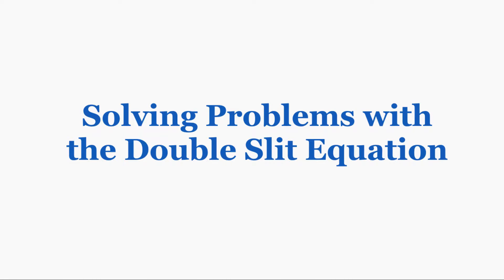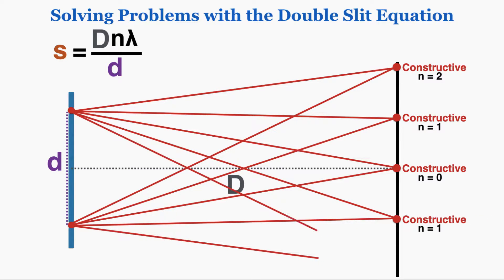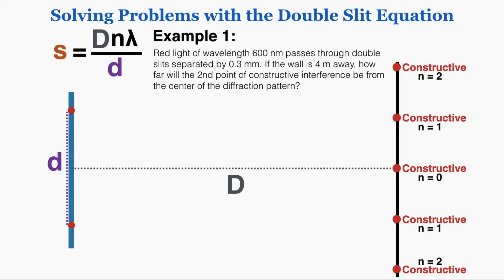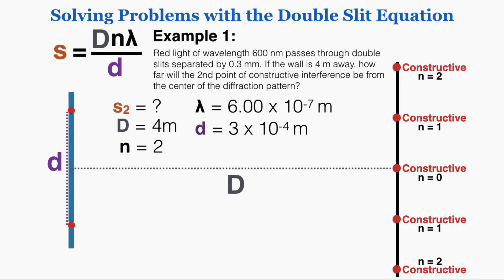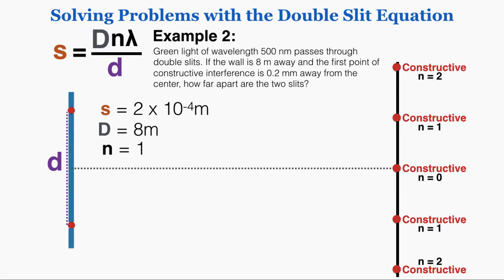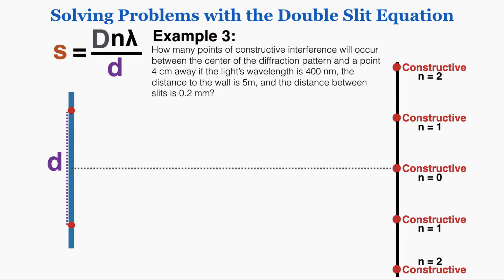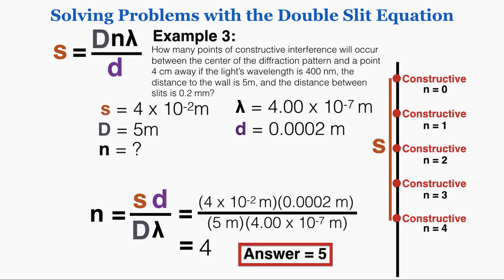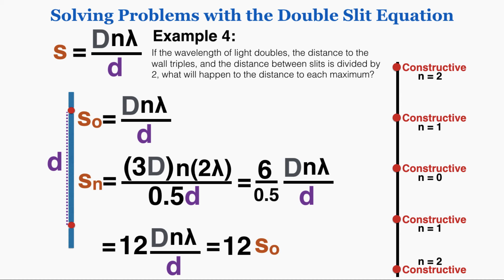Solving Problems with Young's Double Slit Interference Equation - IB Physics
Now that we have proved Young's Double Slit Interference Equation, we can use it to solve for missing variables in the double slit experiment like the length between maxima, distance between the wall and the diffraction grating, the distance between the double slits, and the wavelength of the light.

0:00 Review of Young's Double Slit Equation
1:32 Example Problem 1
2:48 Example Problem 2
3:45 Example Problem 3
4:57 Example Problem 4